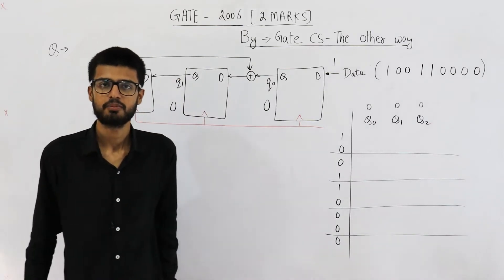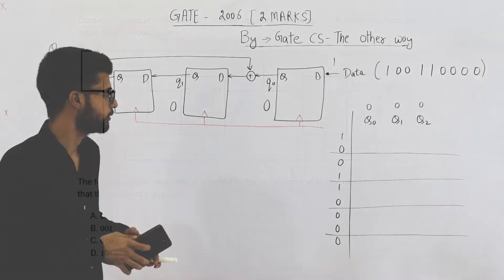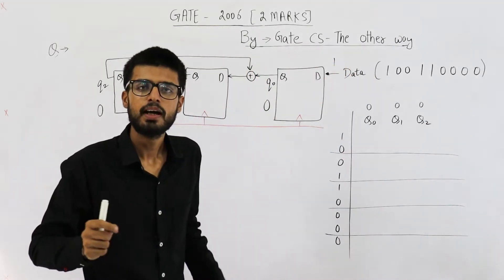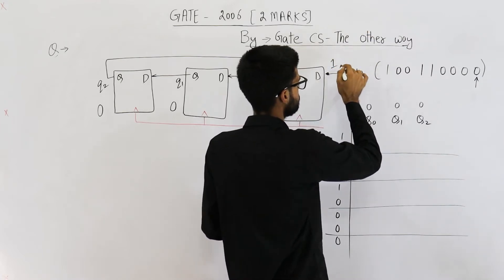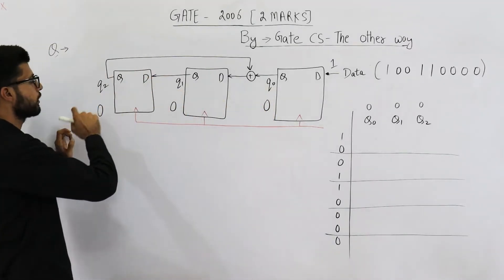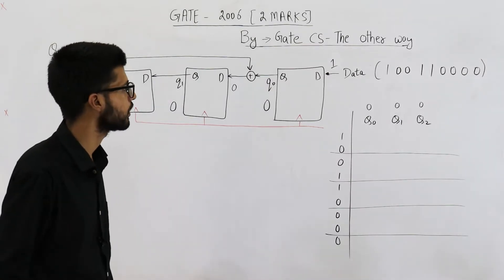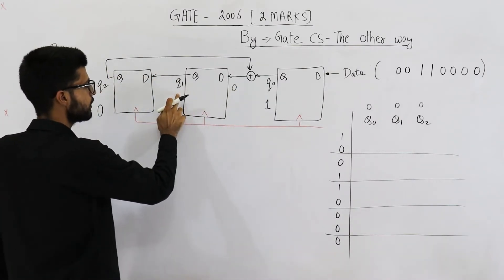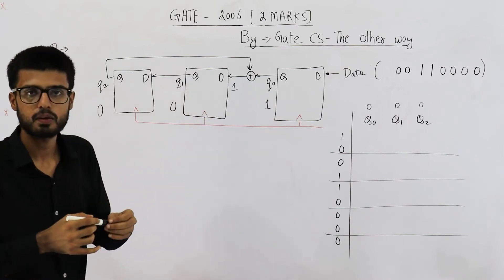Gate 2006 pyq DIGITAL | Consider the circuit in the diagram. The ⊕ operator represents Ex-OR.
Consider the circuit in the diagram. The ⊕ operator represents Ex-OR. The D flipflops are initialized to zeroes (cleared).

The following data: 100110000 is supplied to the “data” terminal in nine clock cycles. After that the values of q2q1q0 are:
(A) 000
(B) 001
(D) 101